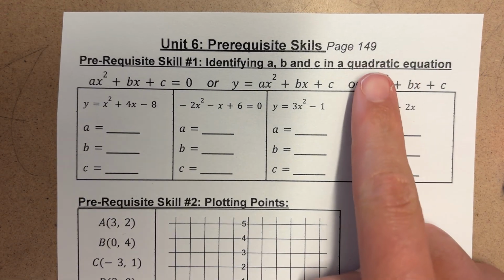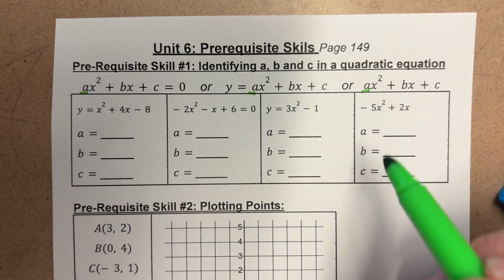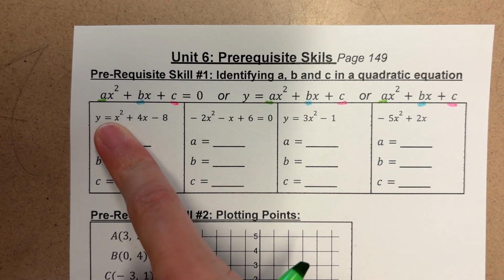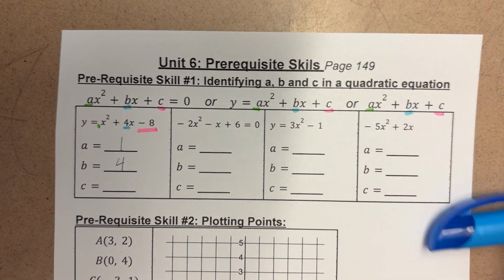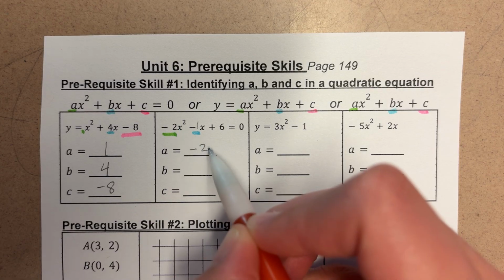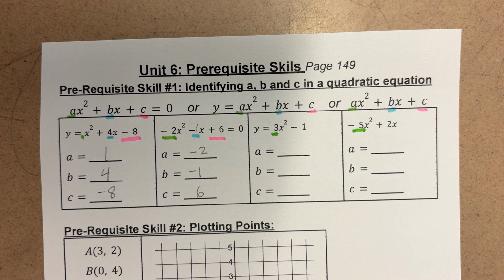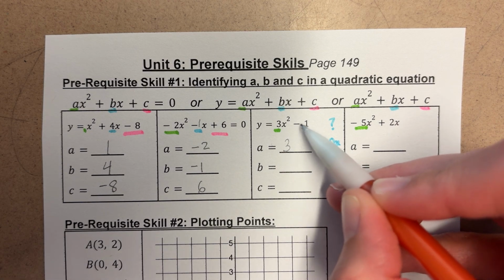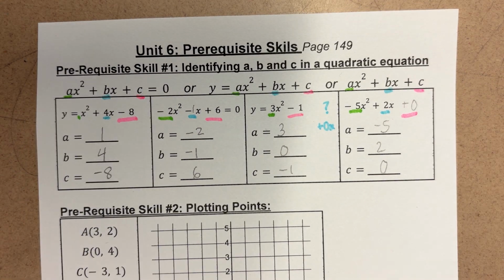Pre Requisite Skill #1: a, b, c